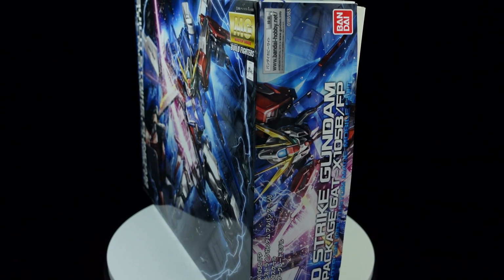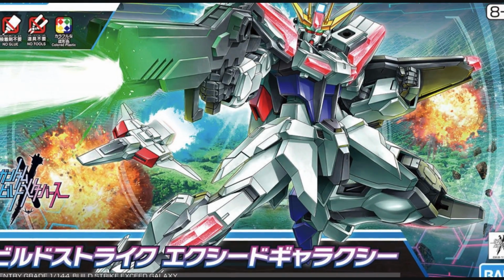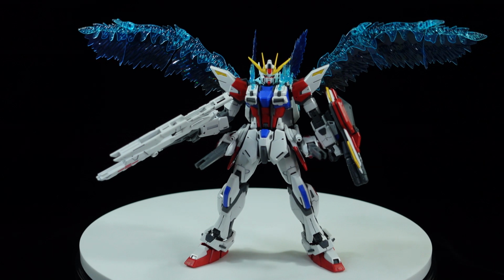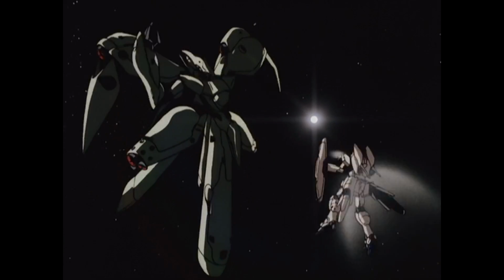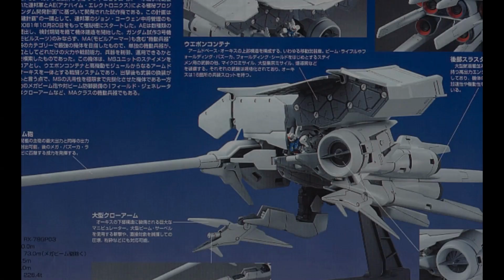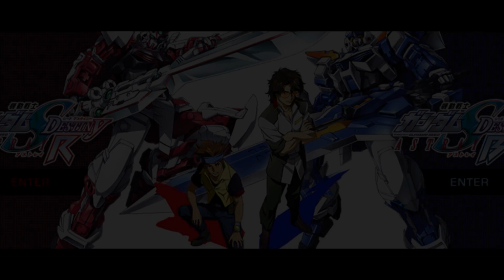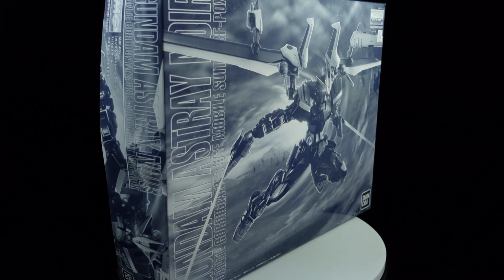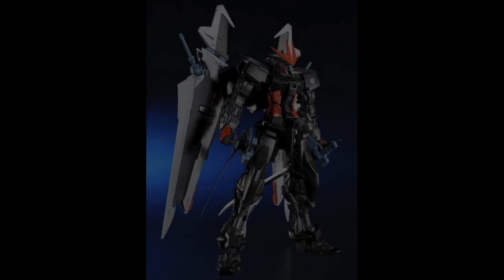My Top 5 Most desired Metal Builds!!!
Here I discuss my top 5 most desired Metal Builds from @BANDAISPIRITS
This took me a few weeks to put together but I hope you like the video I have been thinking of this list for a few months and kept going back and forth with my picks of course these are just my opinions of what I would like to see going into 2024  so what are your top 5?
CZEN2